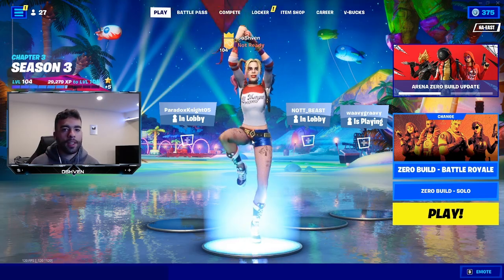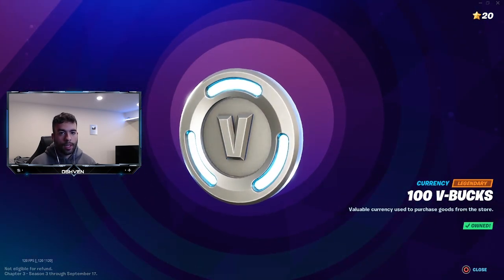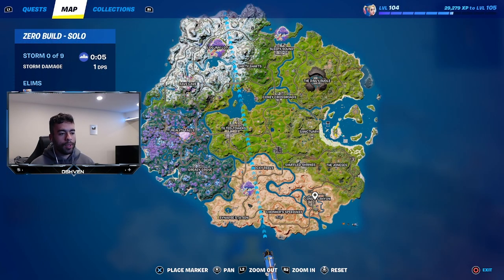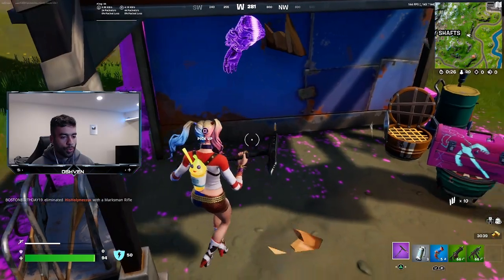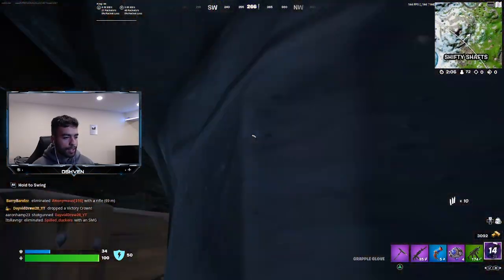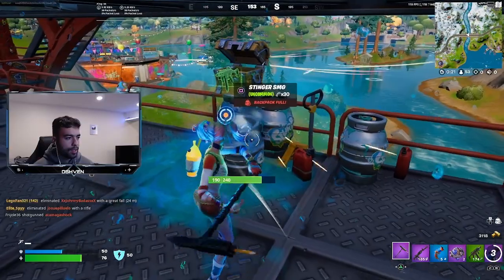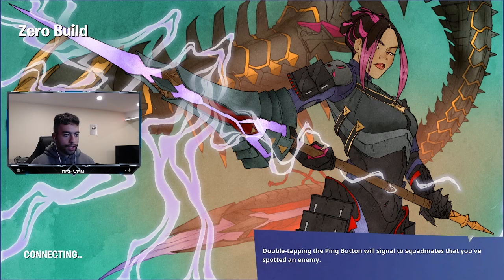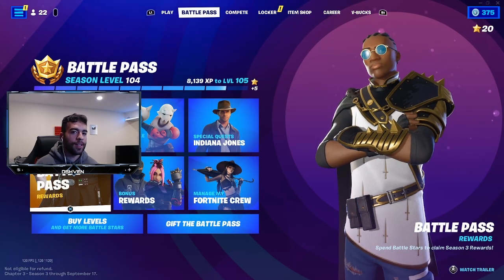FREE EMOTE REWARD for ALL PLAYERS!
FREE EMOTE REWARD for ALL PLAYERS! In todays video I showcase some free rewards you can unlock in fortnite season 3 chapter 3 for the no sweat summer event. Be sure to watch the whole video if you love free v bucks here in fortnite.